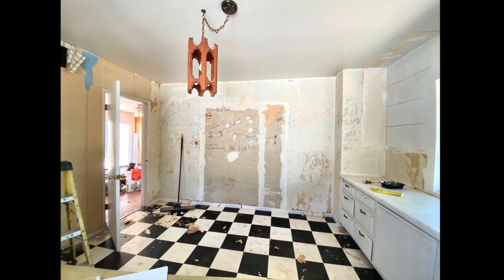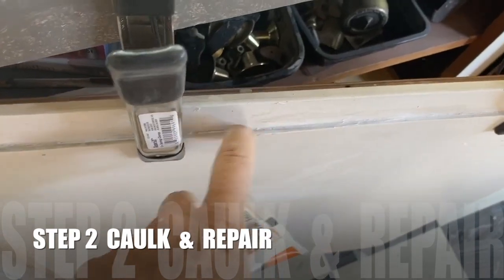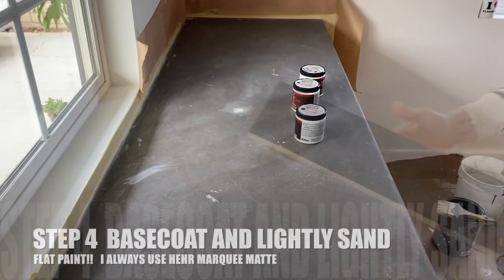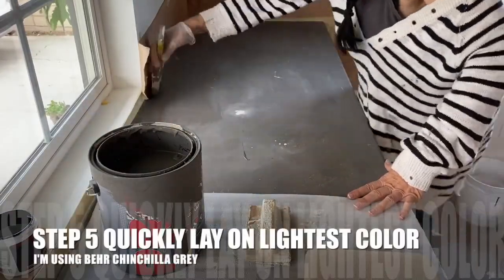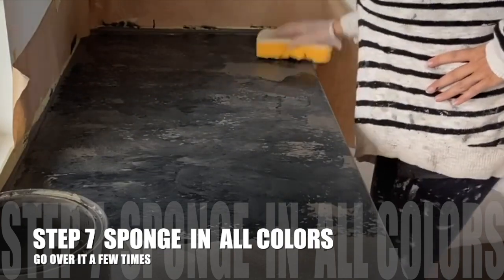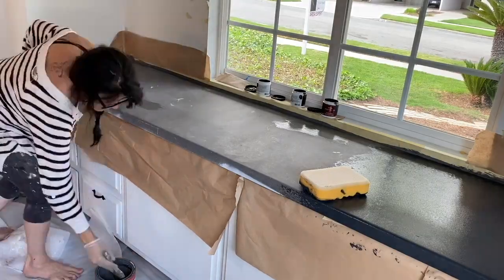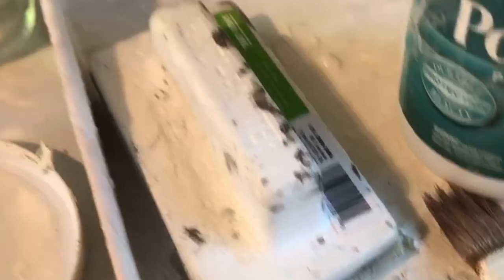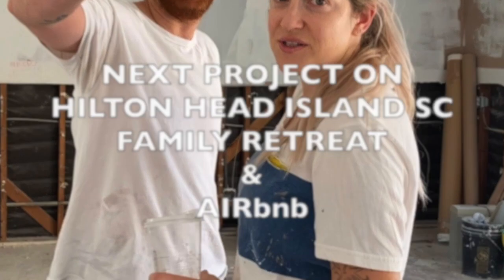FAUX SOAPSTONE MARBLE COUNTER EASY TUTORIAL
painting for dummies... REALLY..
PAINT THAT UGLY BUFFET or DRESSER TOP ~ Super Easy DIY Faux Granite or  Soapstone Counters